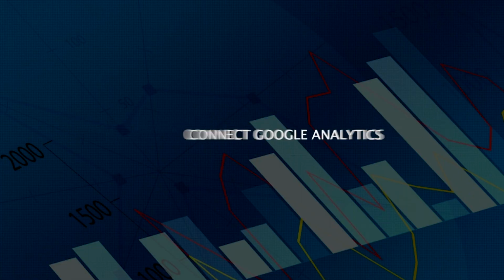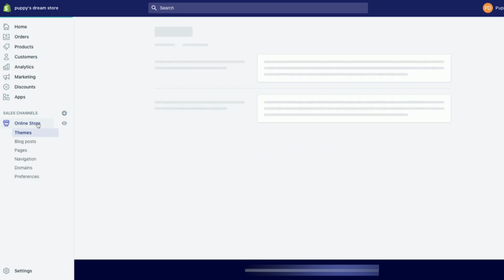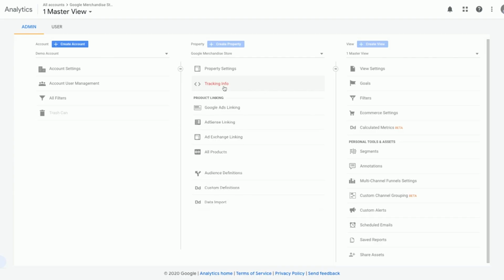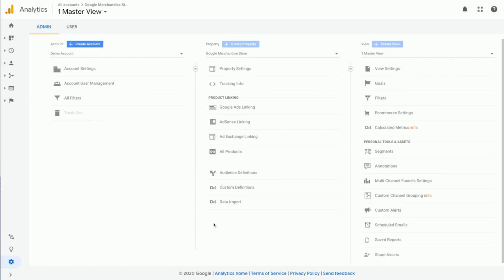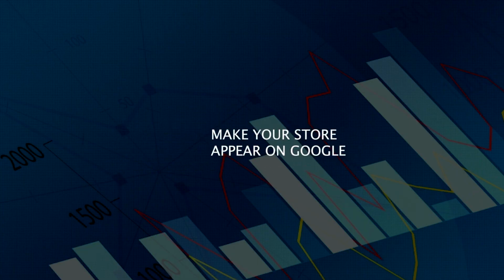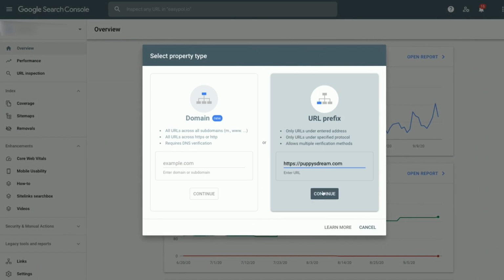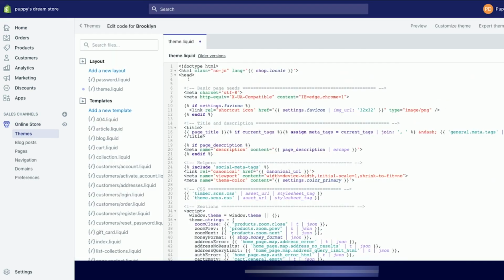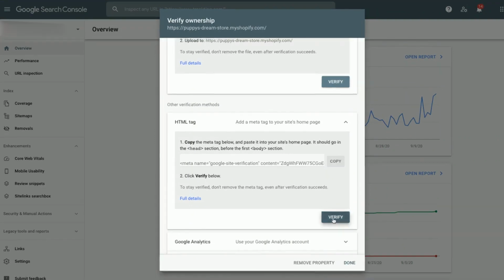Run a successful dropshipping store: metrics and KPIs that matter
🎓FULL COURSE: Start Dropshipping with Shopify: a complete step by step course toward success! (Lesson 5)🎓
How to completely automate the entire process of fulfillment and shipment of your orders (lesson 2)➡️

📈 Now is the time to understand how to monitor the progress of your store, your advertising campaigns and your sales.
In fact, not all sales channels will give you the same results and not all products will bring you the same profits, so it is important to understand how to analyze this data to focus your energies on the most profitable activities for your business.
I know this topic seems a bit boring but I assure you that it is essential when it comes to maximizing your profits.

⏳Time Stamps⏳
00:00 INTRO
00:19 CONNECT GOOGLE ANALYTICS
01:18 MAKE YOUR STORE APPEAR ON GOOGLE
02:28 THE MOST IMPORTANT KPIs